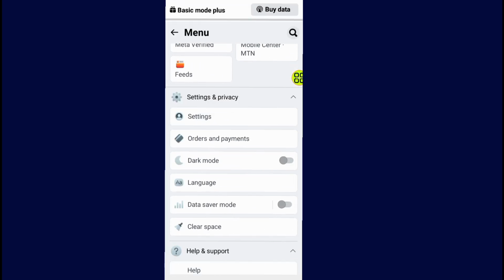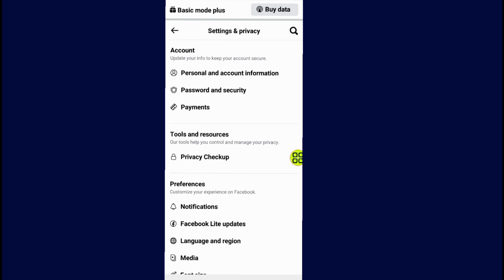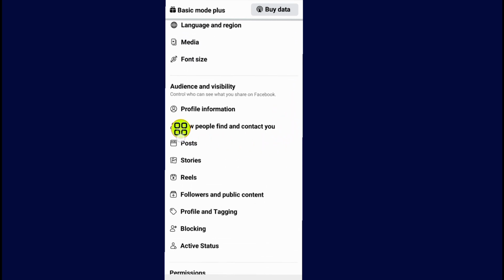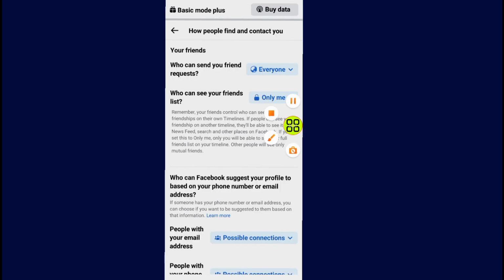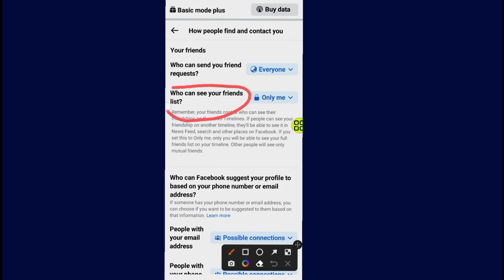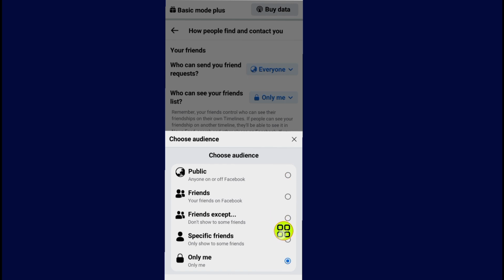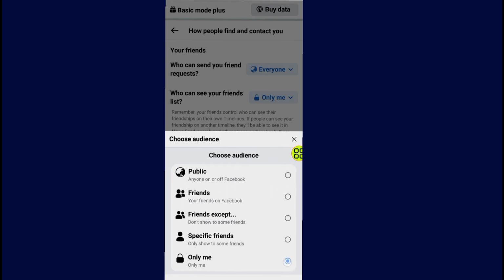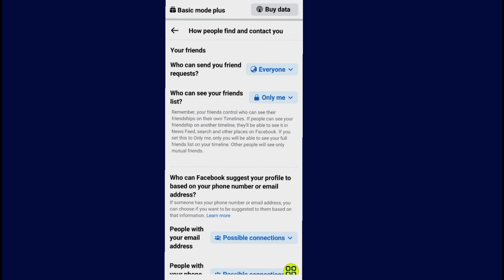Hide Friends On Facebook | Hide Friends List on Facebook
Learn How To Hide Friends On Facebook 2024 in a few simple steps. If you are looking for a video about how to facebook friends list hide here it is! In this video I will show you how to hide facebook friend list. Be sure to watch the video to the very end. You will learn how to hide friend list in facebook.